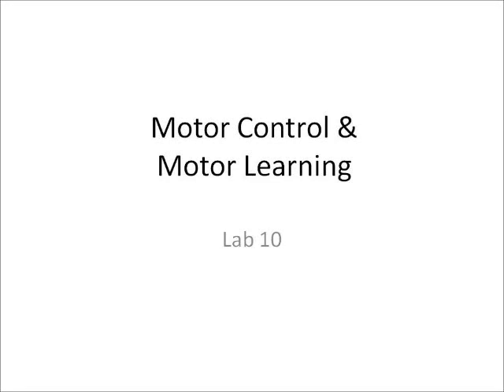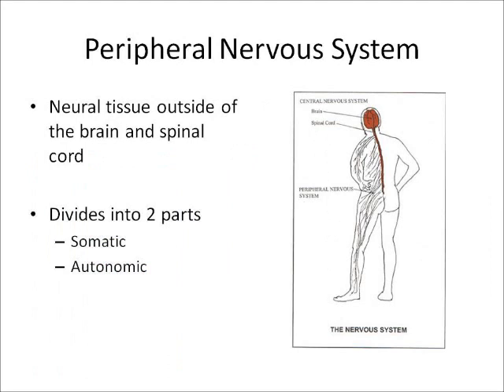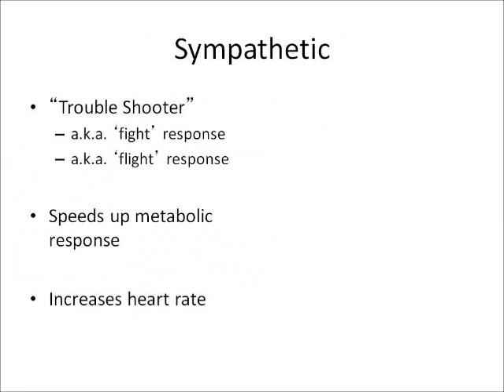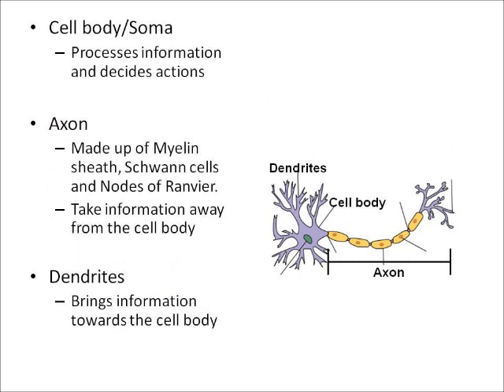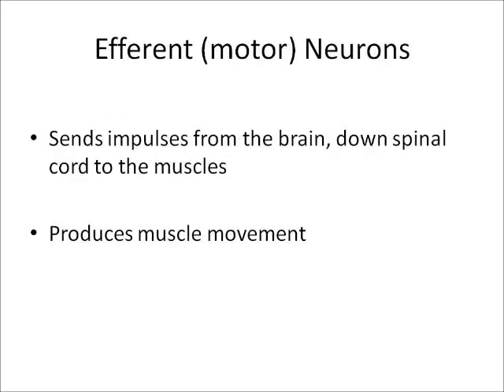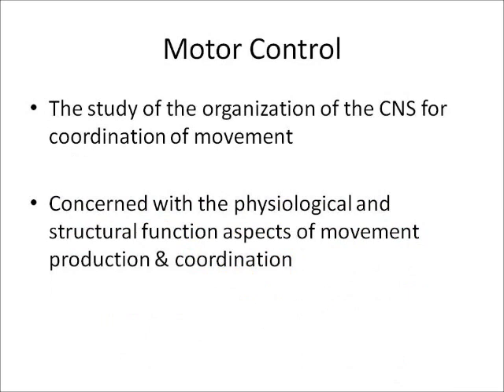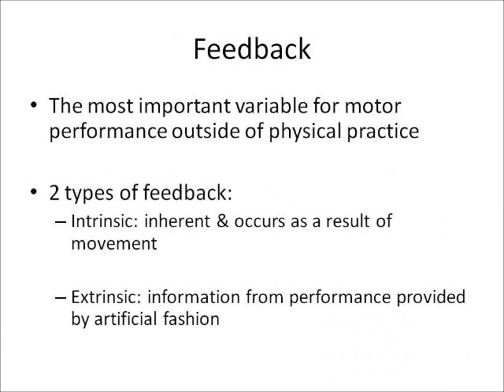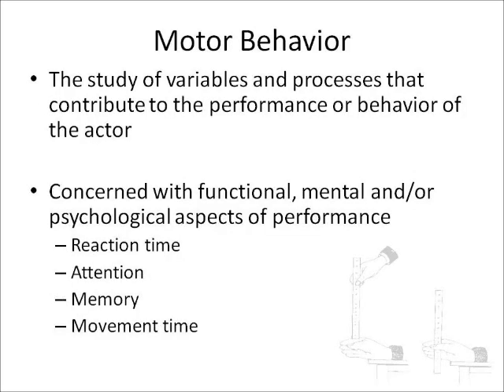KIN 220 Lab 10 Lecture